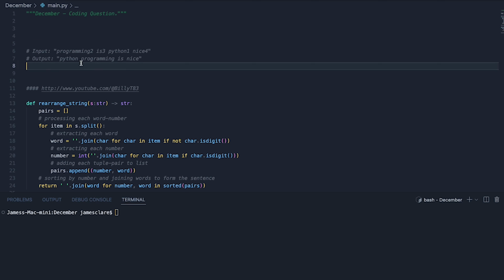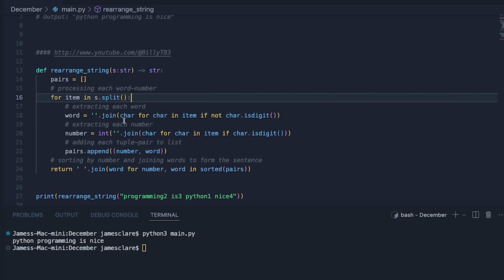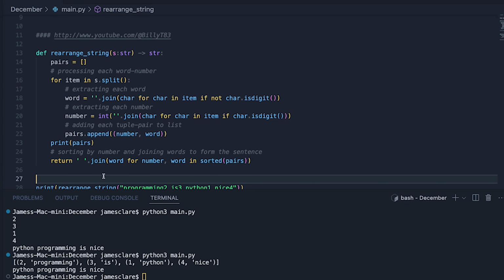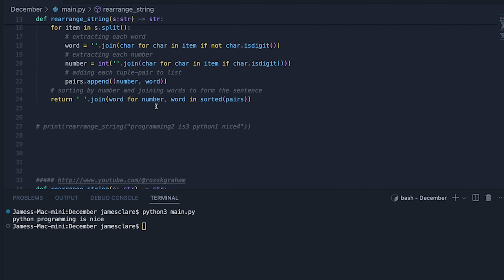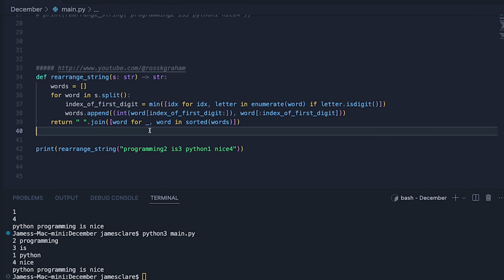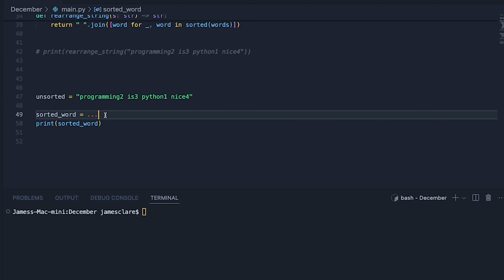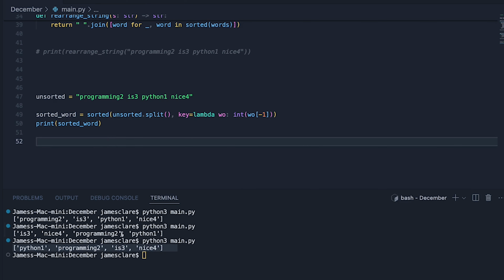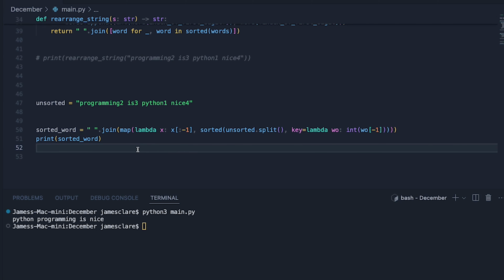Python Coding Challenge - December 2024 | Rearrange the String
Here's the solution and simple walkthrough to Decembers challenge, the 'Rearrange the String' problem.